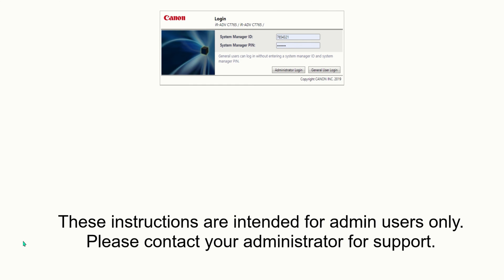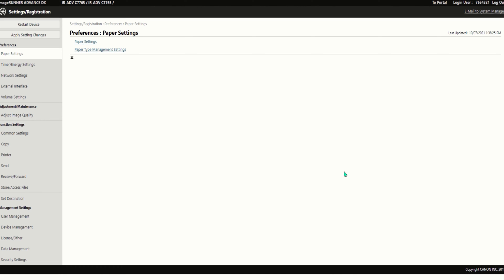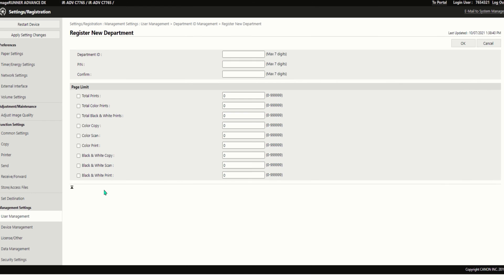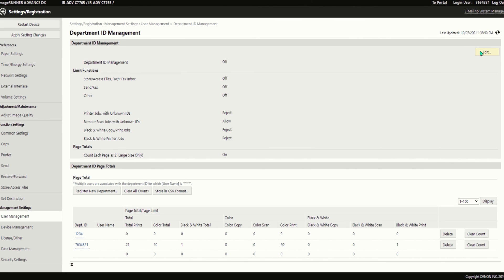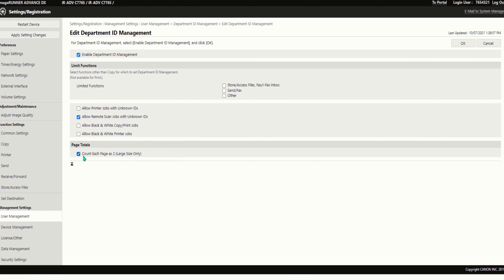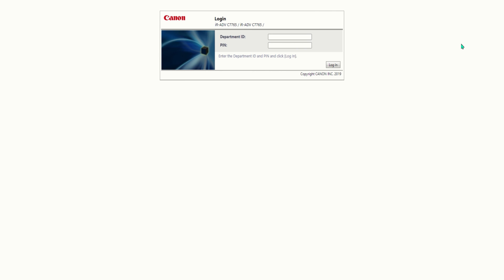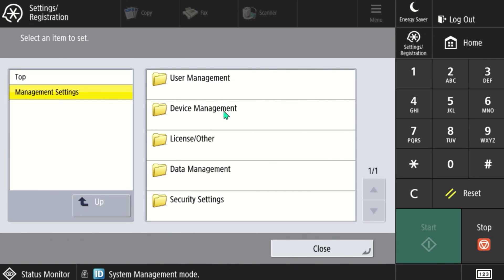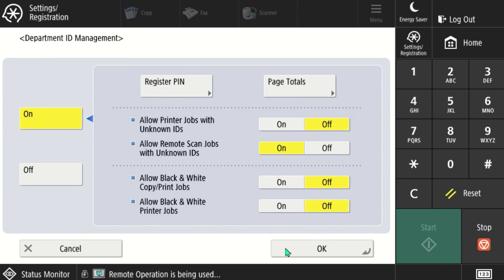How to Enable Departent IDs on Your Canon imageRUNNER Machine from the Web Portal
Turning on Department ID’s for your Canon printer provides accountability and tracks usage on an individual or departmental basis for reporting purposes. This video will walk you through step-by-step instructions detailing how to log into the Web Portal of the machine via the IP address to turn on the Department ID Authentication. It will walk you through how to register a Department ID number in the User Management  section of the Web Portal. You will see how to select the functions you want restricted for all the machine features. The video will guide you through how to print a report for the Department ID totals.